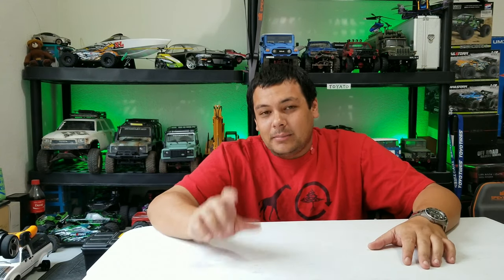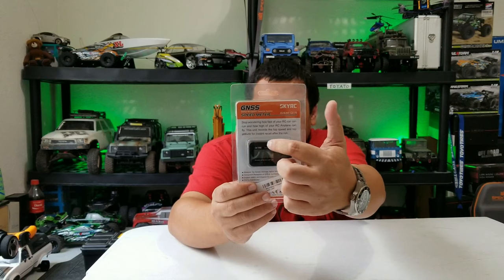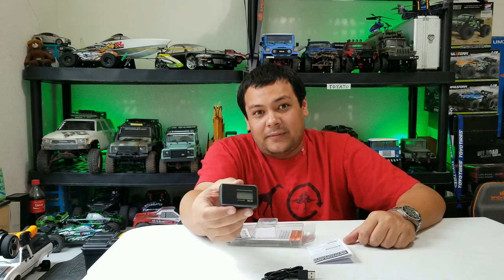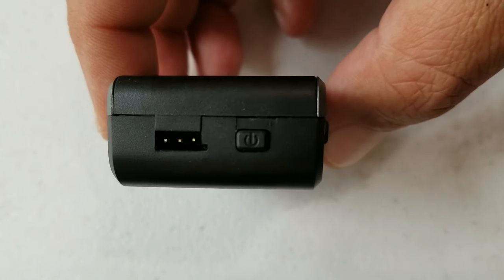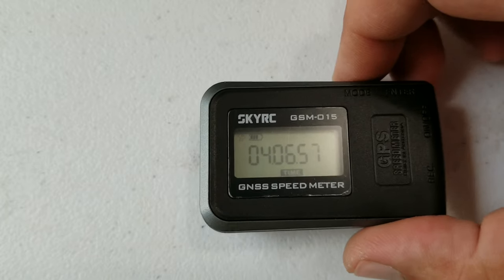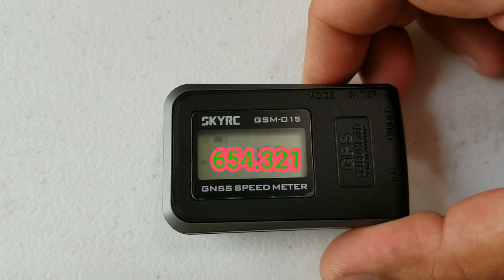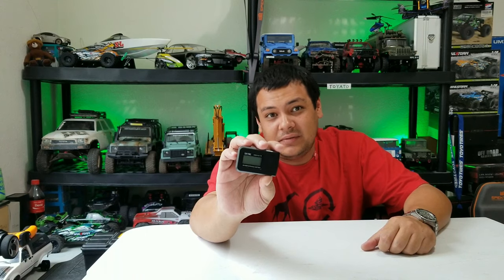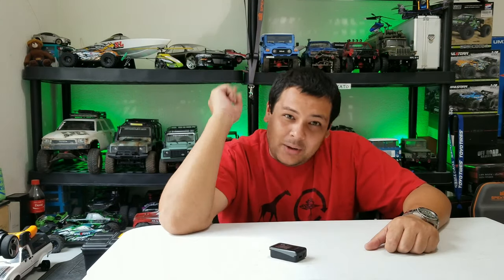SkyRc GSM-015 gps speed meter.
If you must know! Then you must have one of these!  Small light and a long lasting battery makes this thing pretty good. Compact to mount on to almost anything to do a speed check or altitude check or GPS check. I will be using this for sure.

SKYRC GNSS speed checker: